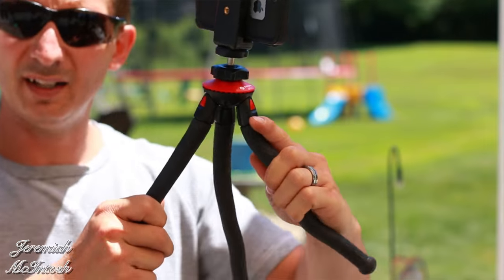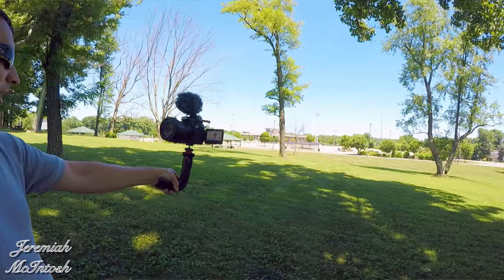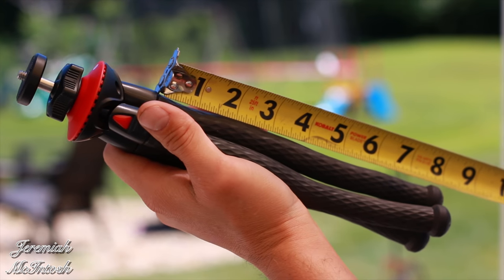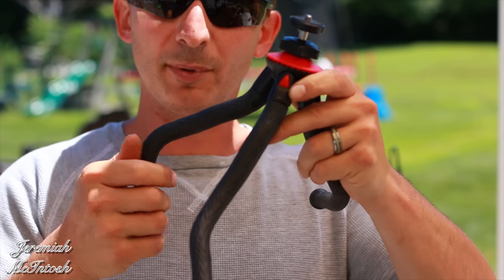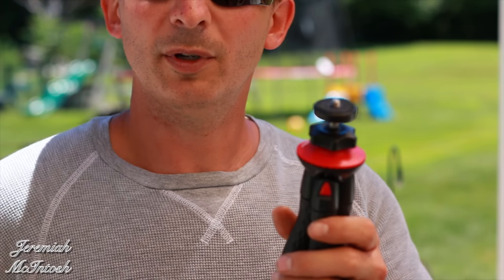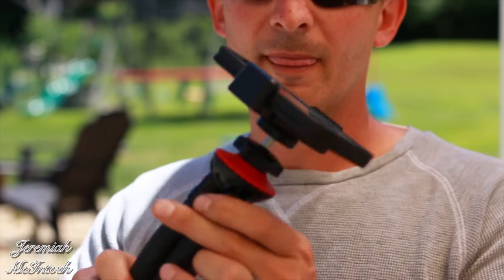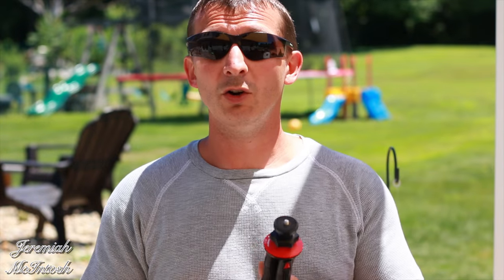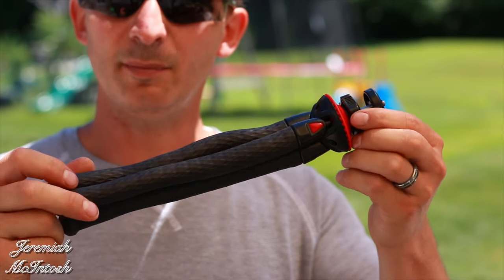Best Mini Tripod! Fotopro UFO 2 Mini Flexible Tripod Review!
The Fotopro UFO 2 Tripod is an amazing rubberized mini tripod for vlogging or taking photos! The Photopro works excellent with a smartphone, GoPro, or even a Dslr camera! The Photopro UFO 2 is low cost, lightweight, compact, and bendable for many different mounting situations but can it compare to a JOBY Gorillapod?
Im my opinion if you can’t afford a JOBY gorillapod this is a great alternative that is much cheaper!
Watch this review of the Photopro ufo 2 and see what is is capable of!

1 Fotopro UFO 2

2 Fotopro UFO 2 Plus

Canon 70d camera

Zhiyun smooth Q

GoPro Hero 7 Black